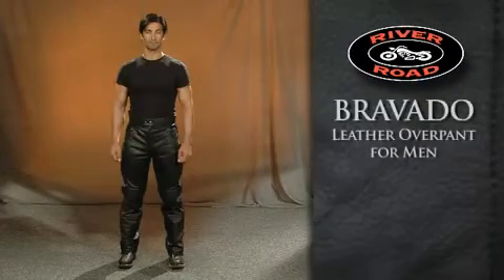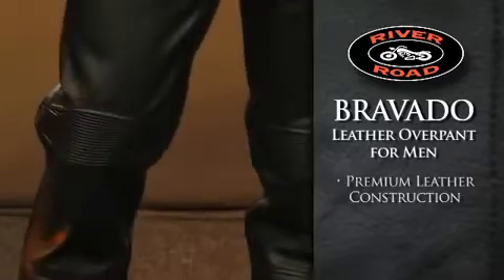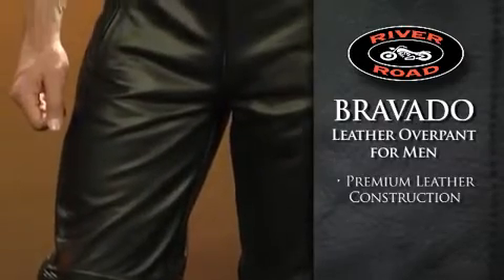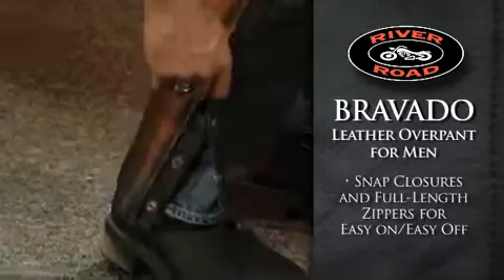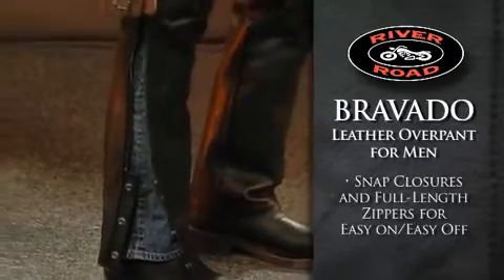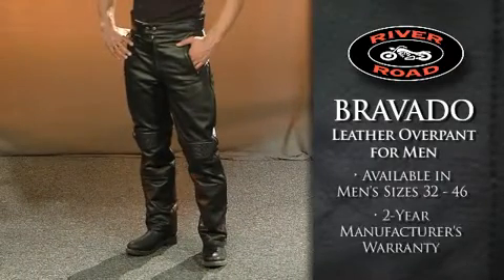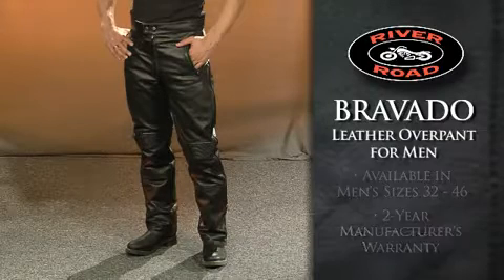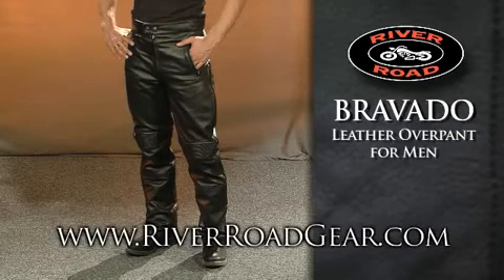RIVERROAD Bravado Leather Overpant for Men